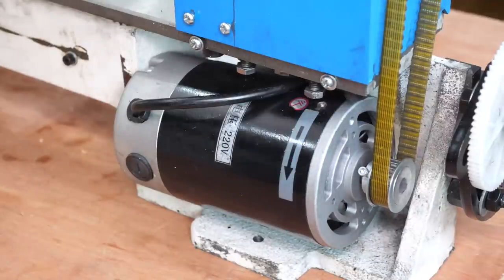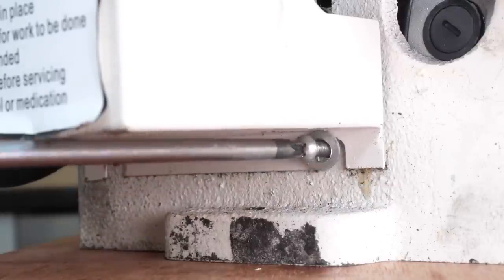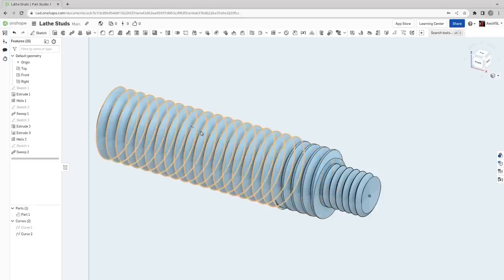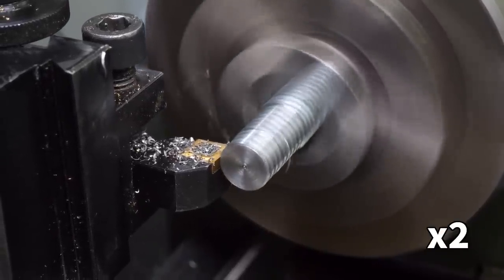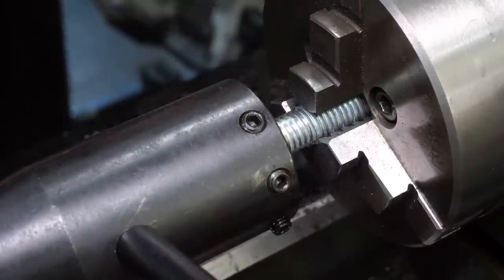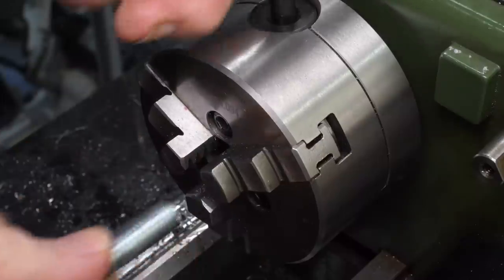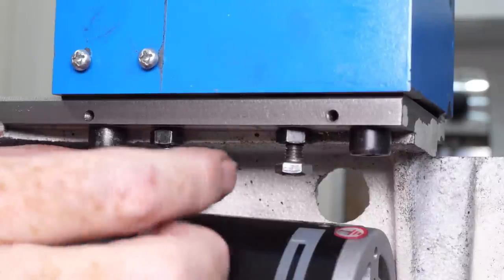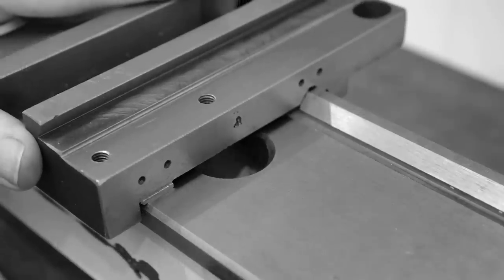A Quick Fix Motor Mount for the CJ0618 Mini Lathe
I recently bought a new Chinese CJ0618 7x12 Mini Lathe, very similar to the classic Sieg C2 lathe which is sold under different names all over the world. I have a few plans for this lathe, but the main reason for buying it was to finally answer all the questions I get asking whether the Proxxon PD 250/e is worth the money, or if a Chinese lathe is a better deal.

In this video I need to fix the twisted broken and completely inadequate studs which mounted the motor to the bed casting. To get the lathe back up and running I needed a quick fix while I think about a longer term project to make a better mount.

Machines:
CJ0618 Benchtop Lathe (Sieg C2 copy)

00:00 Introduction
00:13 The Problem
02:45 Designing a Quick Solution
03:24 Cutting Metal
04:08 Machining the Diameters
05:57 Cutting the Thread with a Die
08:47 Fitting to the Lathe
10:14 Adjusting the Belt Tension
11:27 Next Steps with this Lathe

Edited with:
DaVinci Resolv 18.0.1
Audacity 3.1.3